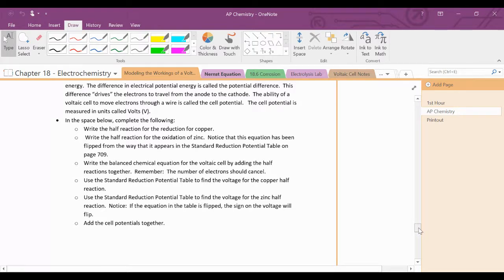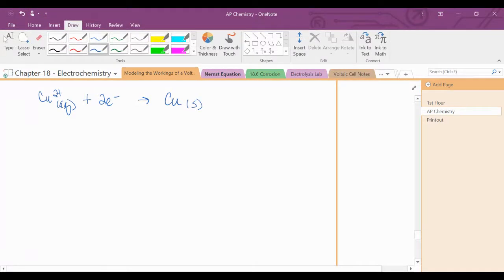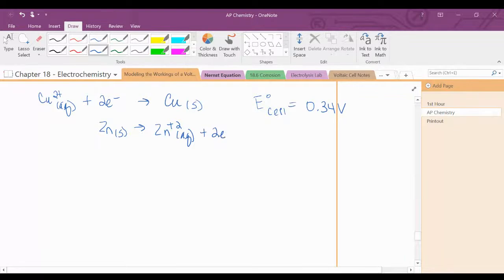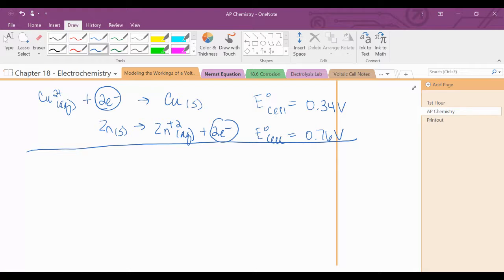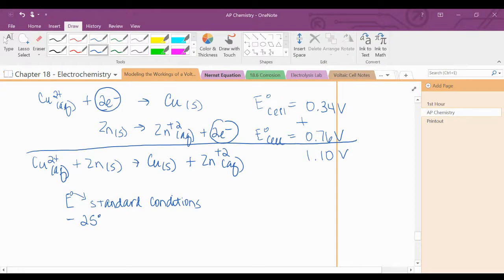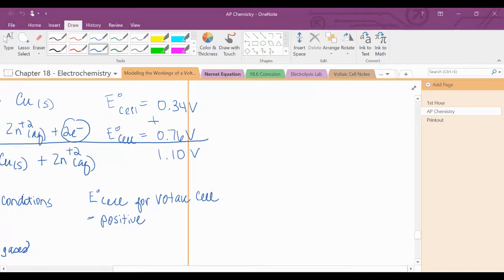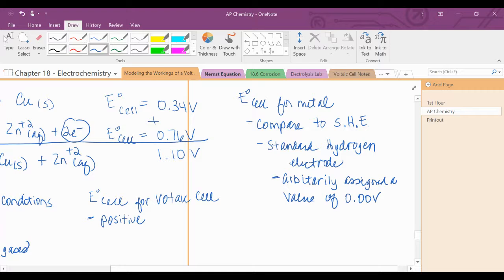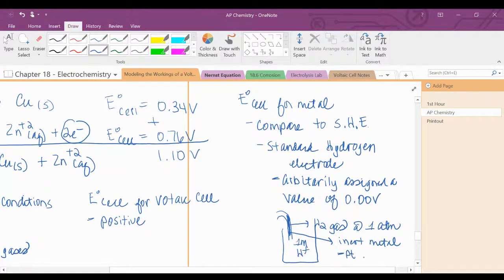Modeling the Workings of a Voltaic Cell: Calculate Cell Potential